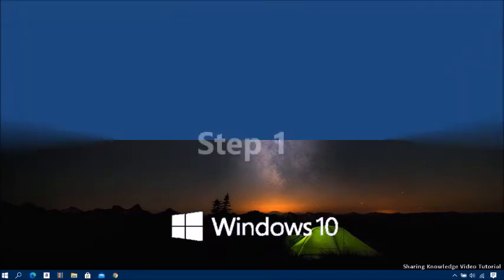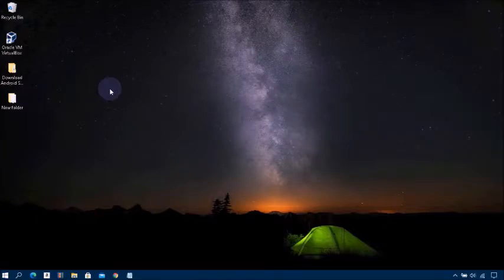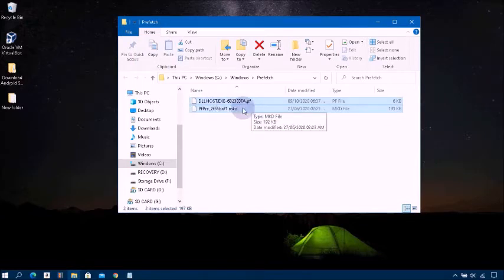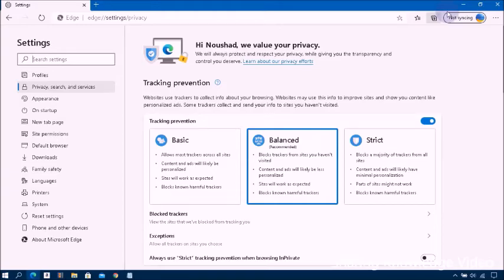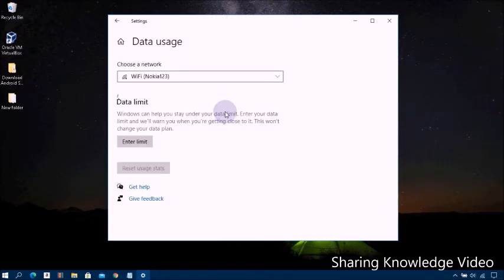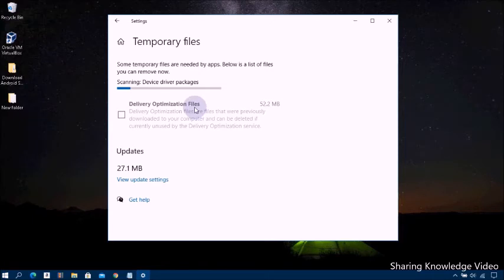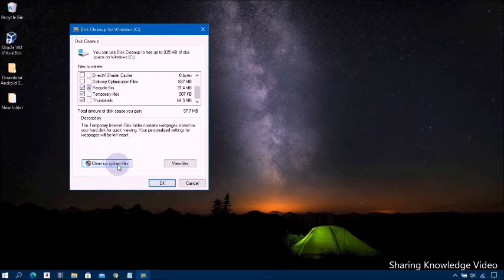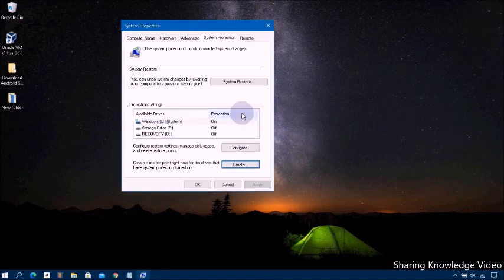How to Speed Up Your Windows 10 PC Performance (15 Simple Ways) | How to Make Your PC Faster!!!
In this video will show you, How to Clean C Drive In Windows 10 PC & How to Make Your PC Faster (15 Steps-If you know That Tips) You are done
Windows 10 can get full with junk files that take up valuable space on your hard drive, The more data on your computer the longer it will take to the operating system to load and the computer will eventually become slower. So, you want remove temporary internet files, temporary Files, recent files, prefetch files, All Junk Files, Caches, windows Old & much more.

If you are experiencing slow computer problems or lack of space, try cleaning up computer files. You can easily clean up computer files by using the Storage Sense Utility or Disk Cleanup Utility that will delete computer files that are unnecessary. You should use this as a regular maintenance tool in order to keep your computer running fast.
Make Your PC Faster (15 Steps-If you know That Tips)

How to Speed Up Your Windows 10_11 PC Performance (You need to know that tips) | Make Your PC Faster

For More Useful Videos!!!
Step 4
Open a Run dialog box by pressing the Windows logo key + R. In the Open dialog box field type "recent" and then click on OK. This is another location where the recent files are stored. Then Select all the files , delete them all to clean up the recent files  location.
1. recent
2. %appdata%\microsoft\windows\recent\automaticdestinations
3. %appdata%\microsoft\windows\recent\customdestinations

Category
Education
License
Regards; (Admin).